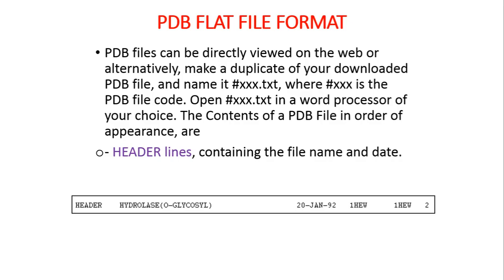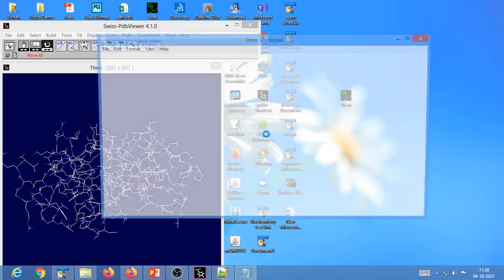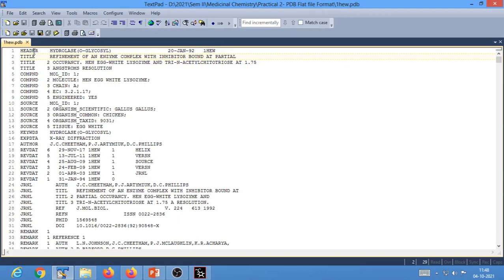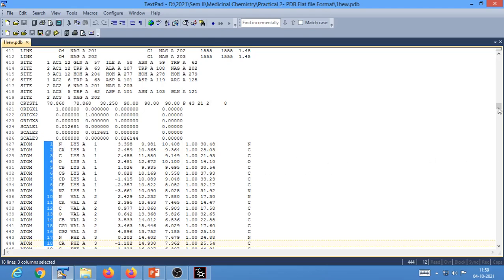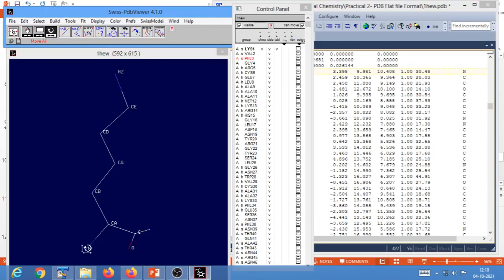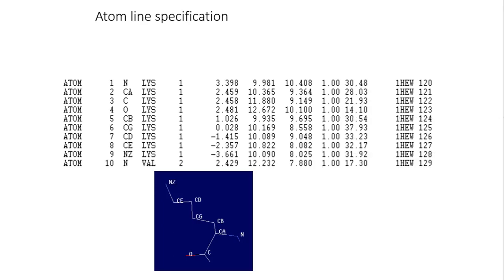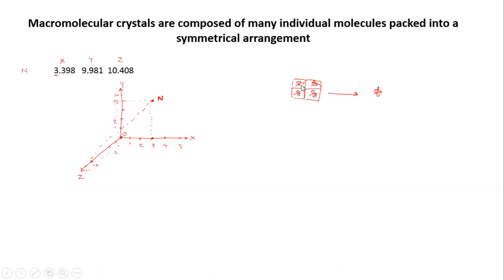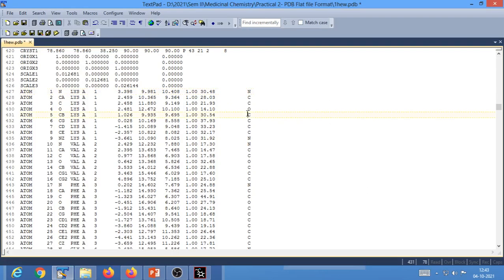The PDB Flat file Format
1. How structural data is arranged in a PDB file?
2. How do we download structure files from PDB?
3. We will discuss the PDB Flat File Format in finer detail.
4. We will address issues like What exact data from the PDB file is read by the structure visualization program?
6. How the structure visualization program interprets the data from the PDB File?
7. We will try to learn the Atom line in the PDB file in more detail.
8. Understand what B-factor or Temperature factor is?
9. What is occupancy and what does it mean?